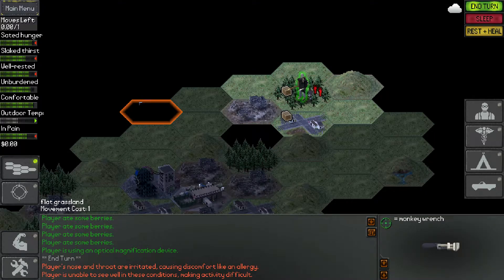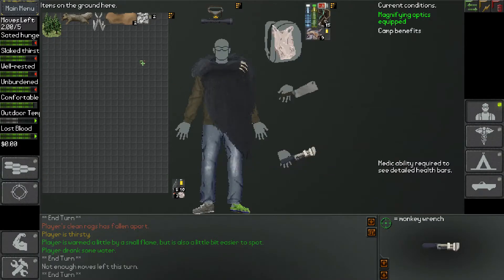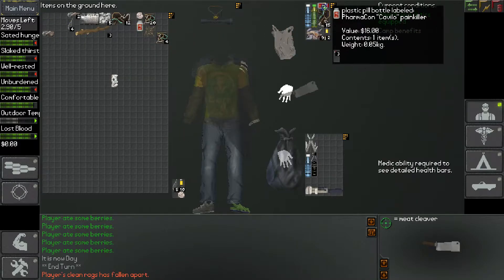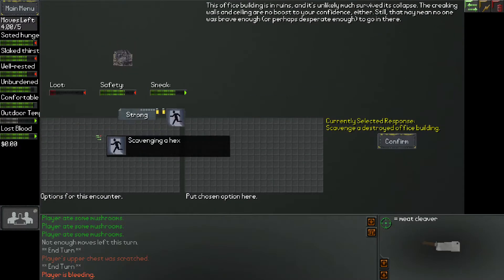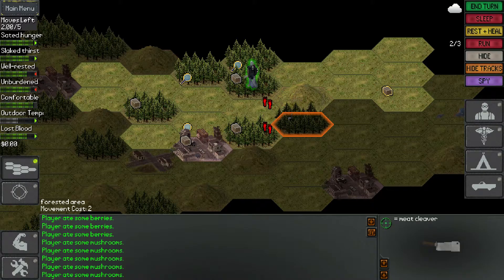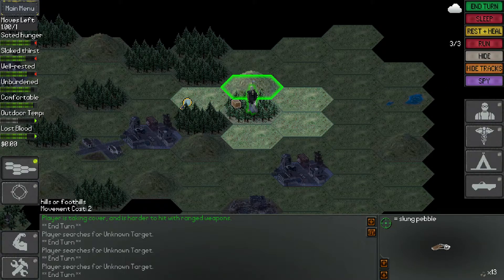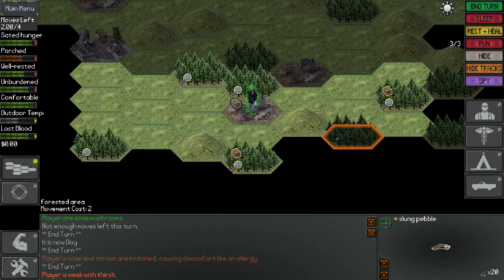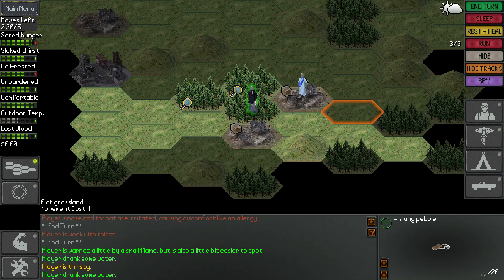Ecky Plays NEO Scavenger | 17 | Thirsty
Looting is thirsty work in today's let's play NEO Scavenger!

About NEO Scavenger:

NEO Scavenger is a game where you must survive in the wasteland long enough to figure out who you are. Each turn, you must decide where to go, how to scavenge for supplies, and how to deal with anything and anyone you encounter. And with each passing minute, the pit in your stomach grows, your dehydration worsens, your muscles tire, and your body temperature drops in the cold autumn air. Choose your starting abilities carefully, because they and your wit are the only tools you have in the apocalypse!

NEO Scavenger Features:

• Unique Setting - Near-future, post-apocalyptic Michigan with local cryptids and folklore. And something else beneath the surface...
• Turn-Based Play - Take your time with each turn, and play at your own pace. Save and quit when you want, and resume later.
• Permadeath - If you die, that's it. NEO Scavenger is balanced around a single difficulty level: permadeath. Your save will be deleted if you die. So choose every action carefully!
• No Grinding - There is no XP in NEO Scavenger. No levelling-up. Instead, progress comes from learning how to play the game better, and using your strengths to your advantage.
• Semi-Random - Much of the map is randomized each game, including the location of ruins, creatures, weather, and certain quest branches.
• Sandbox or Story - Search for clues to your identity, what happened, and who's hunting you. Or simply test your mettle against man and nature alike. Play how you want!
• Abilities and Flaws - Choose abilities and flaws each time you play. Different combos unlock different abilities and quest branches.
• Crafting - Extensive crafting system which allows for substitutions of similar items. Make a rifle scope from half a pair of binoculars, or a noise trap from a pill bottle and pebbles.
• Desperate Combat - Detailed combat with moves like "Tackle," "Lure," "Kick While Down," "Demand Surrender," and "Threaten."
• Realistic Wounds - Creatures have complex wound simulation, with multiple wound locations, infection, bleeding, and pain management.
• Realistic Metabolism - Hypothermia, fatigue, thirst, hunger, disease, intoxication, shelter...everything is tracked.
• Realistic Inventory - Complex inventory system with slots for holding, wearing, containers, and more. Fit items in grid spaces, and manage encumbrance.
• Hex-Based World Map - Navigate ruins, hills, forests, and plains in a hex-based map. Line-of-sight, elevation, and daylight matters.
• Tracking - Creatures leave their tracks and spoor on the map, which can be followed by others. Players can also hide their tracks.
• Hiding - Players can use hiding to avoid being seen while traveling the map, as well as during story encounters.
• Hunting - Trap small game for food and fur, or track and kill larger prey on the map for butchering.
• Hacking - Use hacking skills to unlock scavenged laptops, cellphones, smartphones, and tablets. Mine them for paydata, or snoop through personal files.
• Foraging - Search for edible plants and water, and use special skills to identify what's safe to eat.
• Creature AI - Wandering creatures go about their own business, hunting, scavenging, and hoarding. Morale affects their choices, and some will gang-up and cause trouble.
• Dynamic Weather - Temperature, rainfall, and night/day are based on real-world data for autumn in the area. If you live long enough, you may see snow fall.
• Detroit - Take refuge from the wasteland in one of mankind's last bastions of safety. Buy supplies, get medical care, and seek clues in a cyberpunk-styled city.